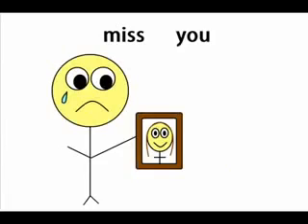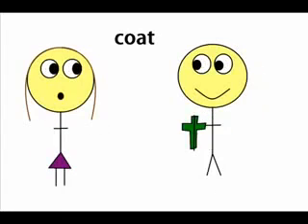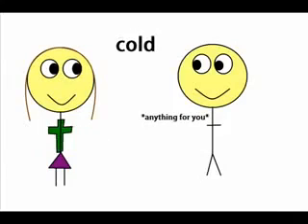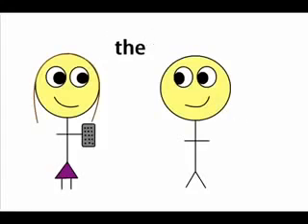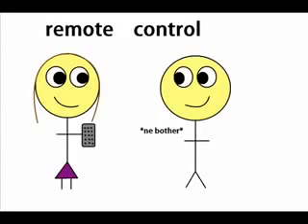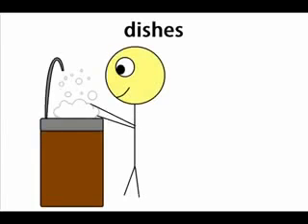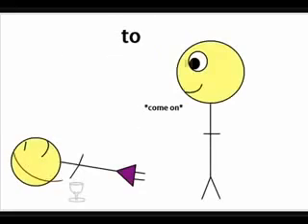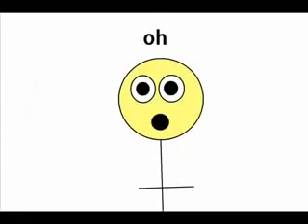All I Wanna Do Is Grow Old With You